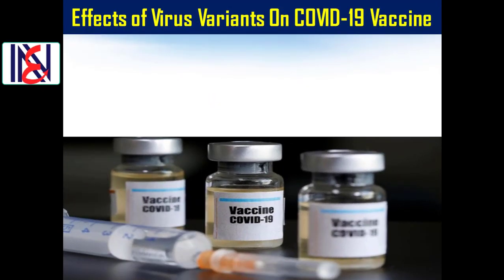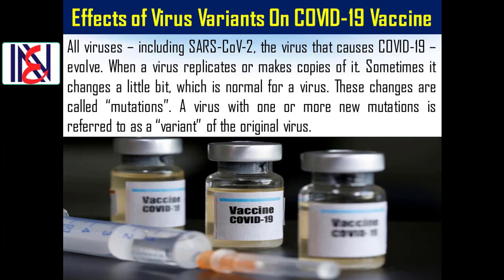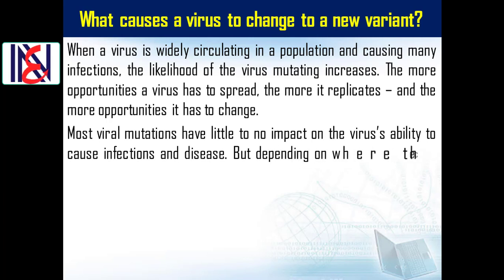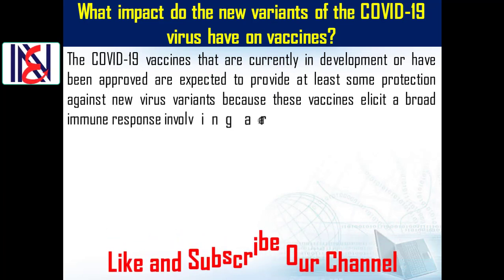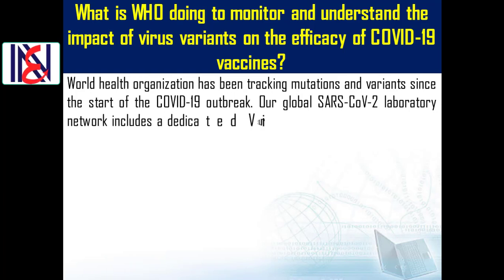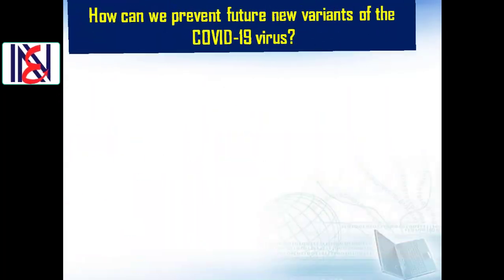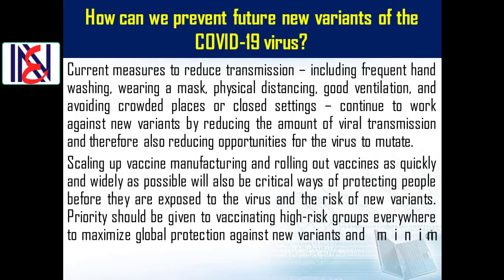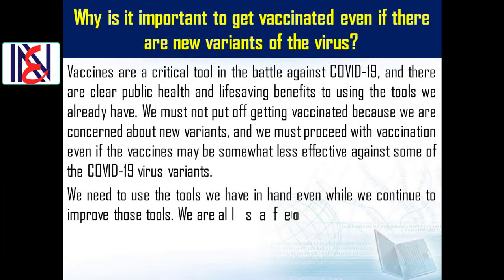Effect of Virus Variants on COVID 19 Vaccine | Coronavirus Variants and Vaccination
In this video, we have discussed the Effect of Virus Variants on COVID-19 Vaccine | Coronavirus Vaccine. We hope this video will be very effective for our viewers.

4. Top 10 Vitamin D Rich Foods for Vegetarians | 10 Foods High in Vitamin D | Vitamin D Foods List 2020

⏱️TIMESTAMPS⏱️
0.00 Welcome speech
0.03 Effects of Virus Variants on COVID-19 Vaccine
0.34 Intro
1.10 What causes a virus to change to a new variant?
2.03 What impact do the new variants of the COVID-19 virus have on vaccines?
2.50 What is WHO doing to monitor and understand the impact of virus variants on the efficacy of COVID-19 vaccines?
3.57 How can we prevent future new variants of the COVID-19 virus?
4.54 Why is it important to get vaccinated even if there are new variants of the virus?